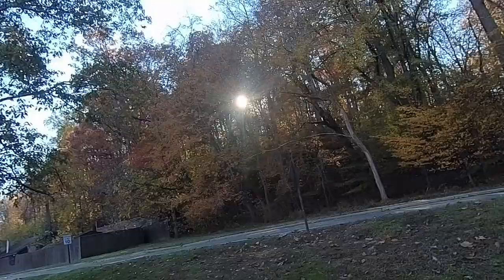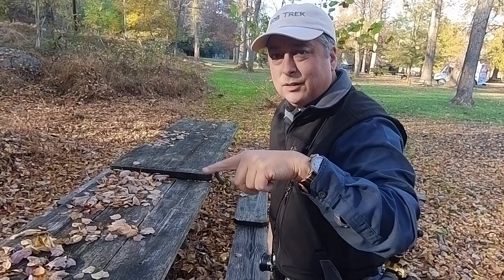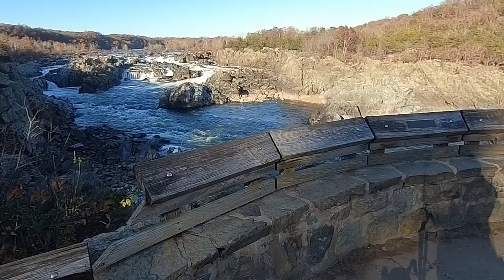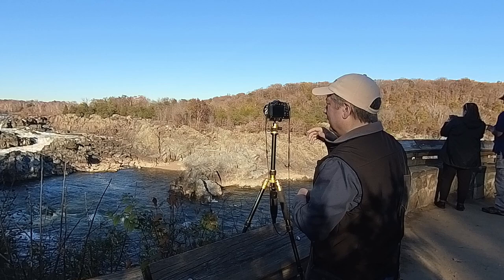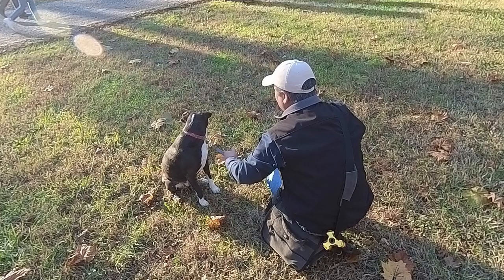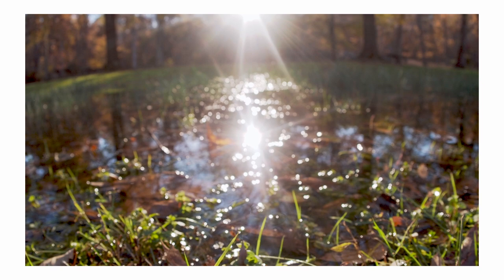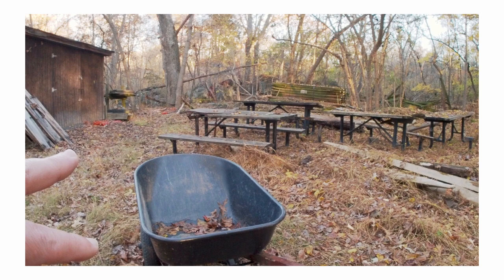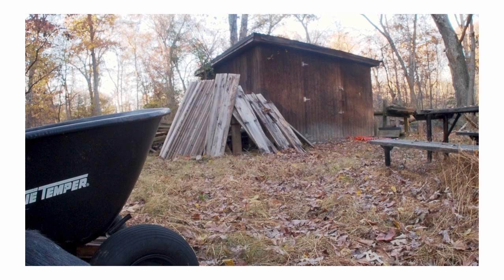Short Trek to Great Falls National Park with Olympus E-M1 Mark III & TTArtisan 7.5mm f/2 Lens ep.336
ad TTArtisan 7.5mm f/2

My eBay Link ad*